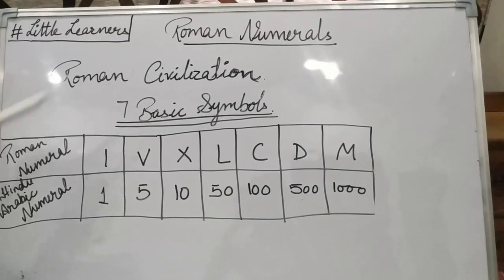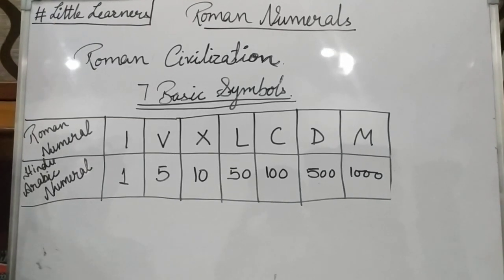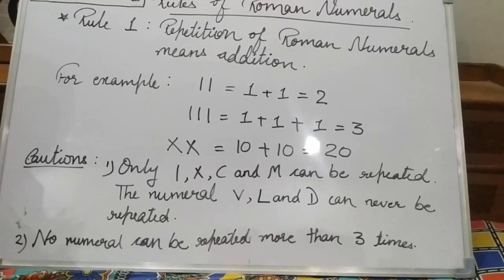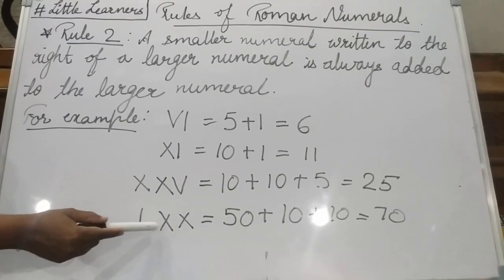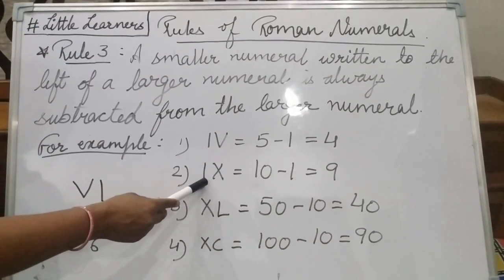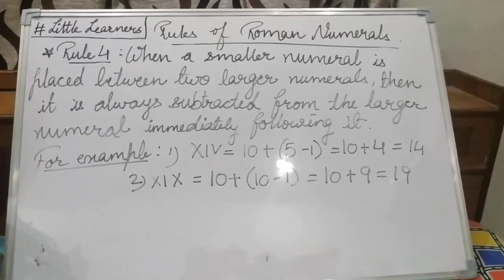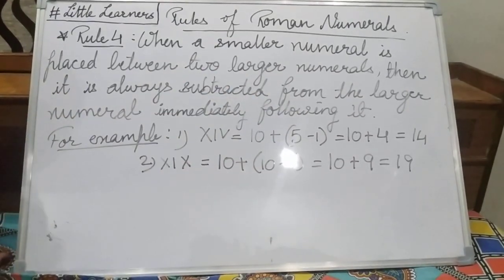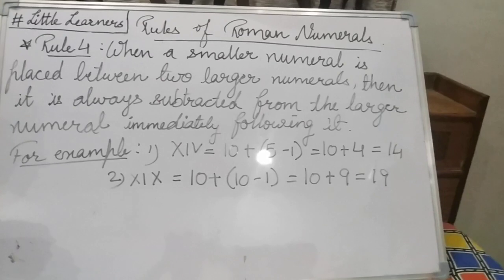Ch Roman Numerals# for class 3rd , 4th and 5th ( part 1)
Rules of Roman Numerals